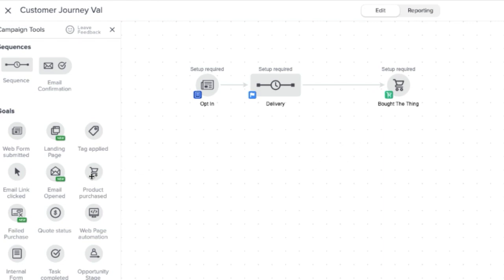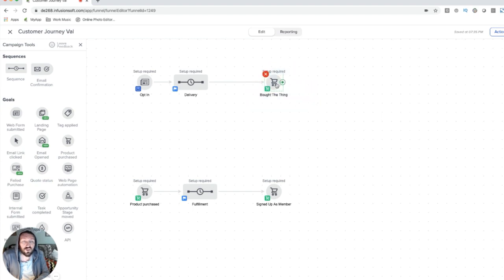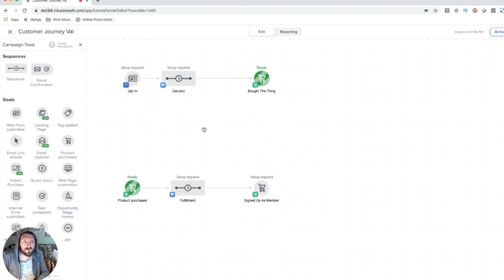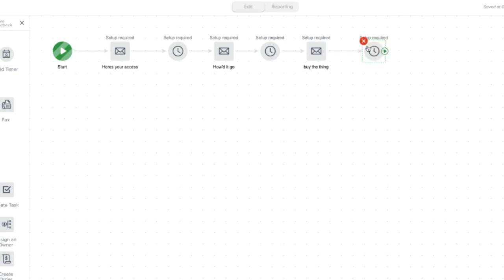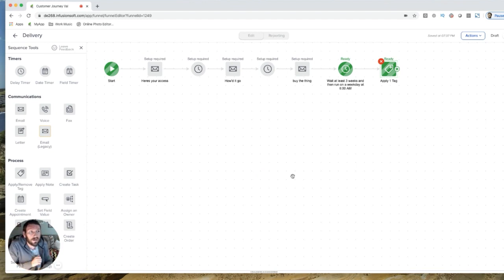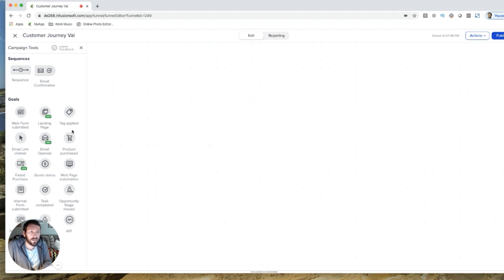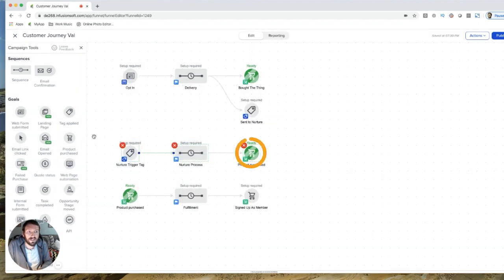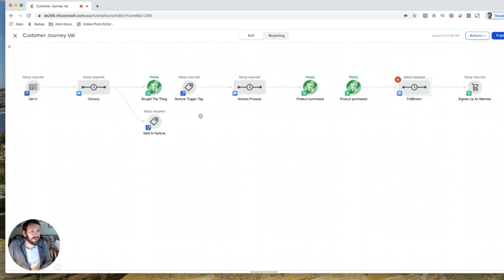Linking Infusionsoft Campaigns to create a Cohesive Customer Journey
Building campaigns in Infusionsoft (or Keap) is a powerful way to improve your customer journey by layering in automation - but too often these campaigns are designed without regard for one another, or without a clear strategy for how to transition contacts between them; which creates a disjointed customer experience, and opportunities for customers to slip between the cracks.

This video is all about linking your campaigns, to make sure that the path is paved, everyone feels supportive, and you're reducing the opportunity for someone to fall off the radar.

And if you want to learn more about using Inufsionsoft in your business, take a look at the Monkeypod courses